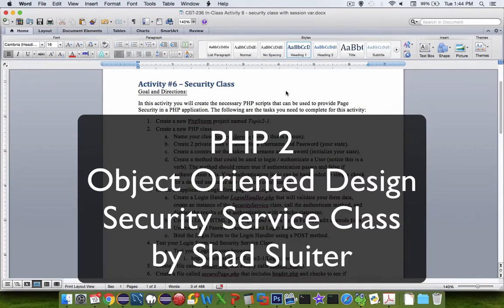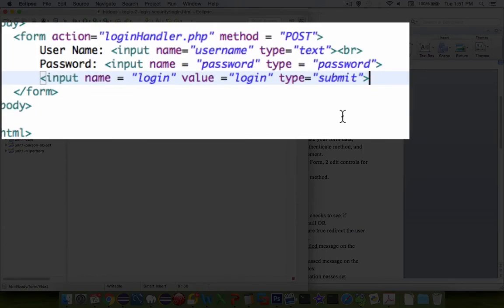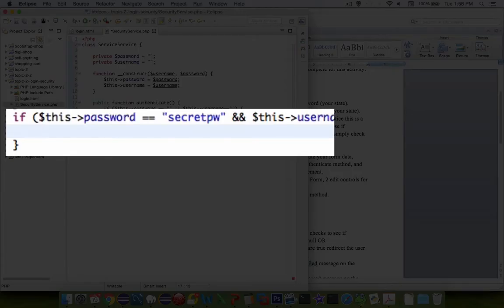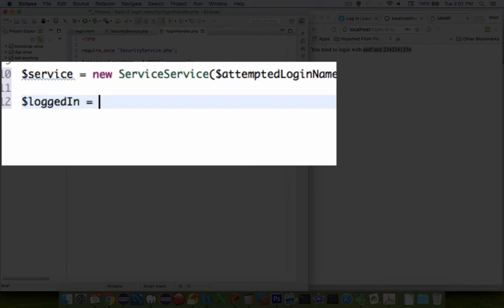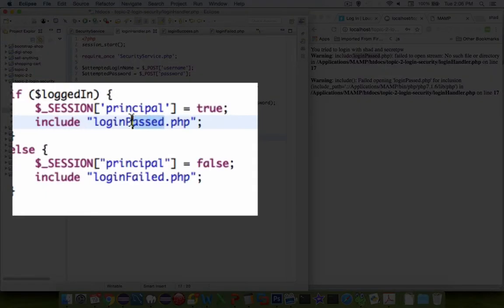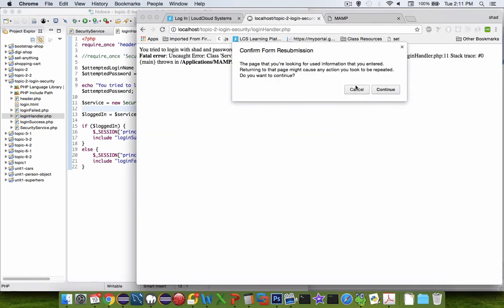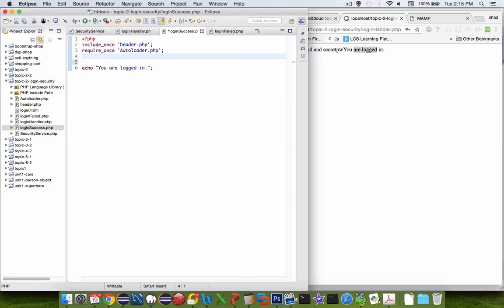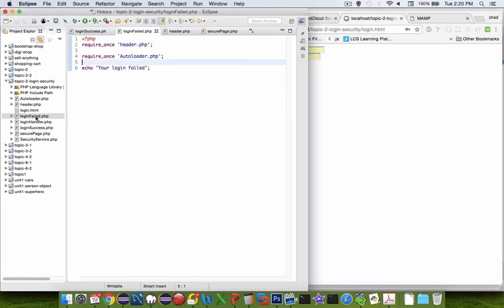Activity 2 - Create a login service in PHP using Object Oriented Programming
How to create a login service class and authenticate users in PHP.